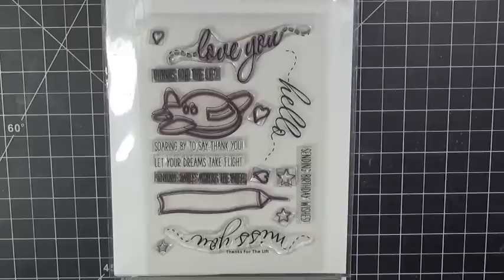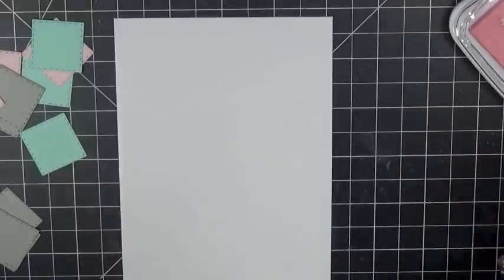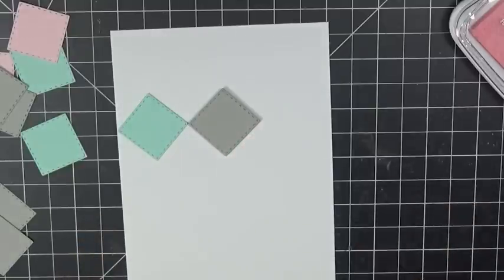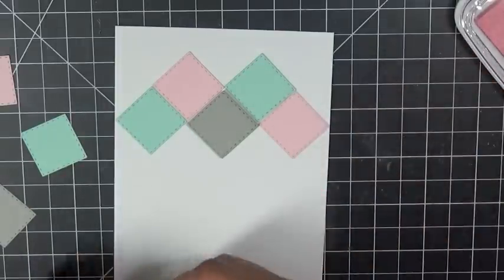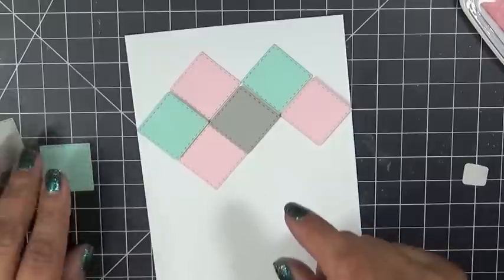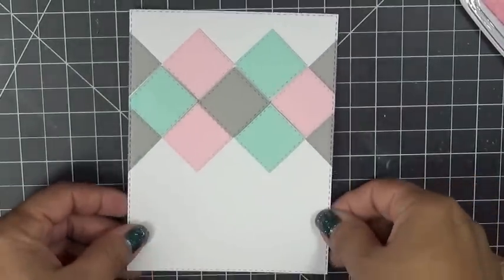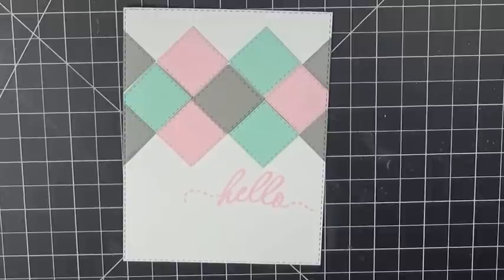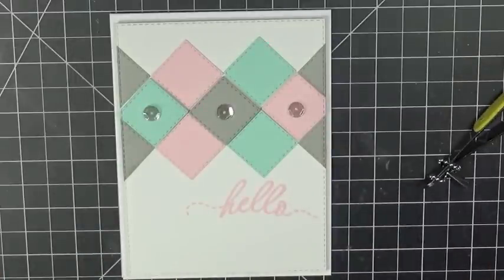MCT Trending Now Jan 7, 2016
Good morning!